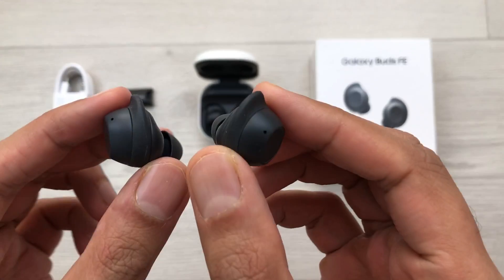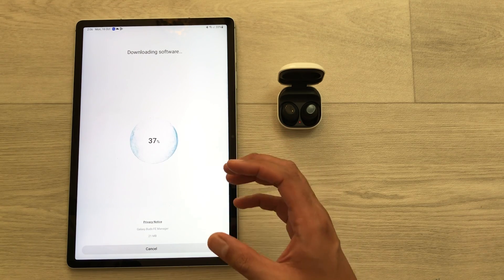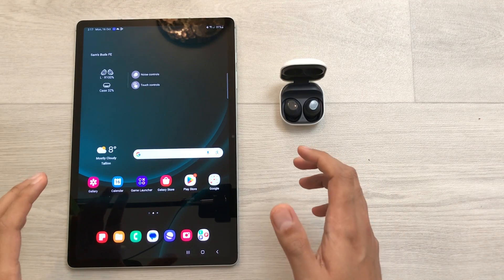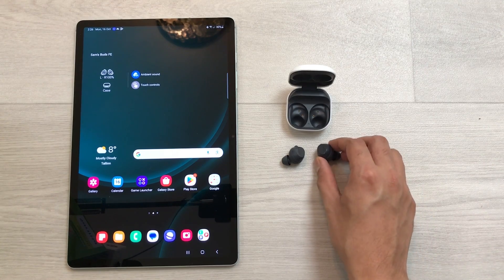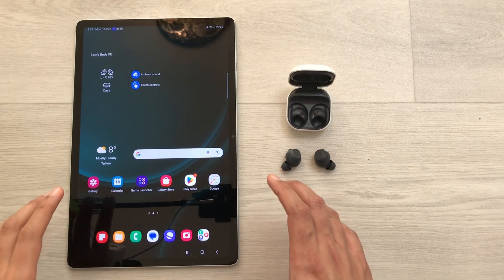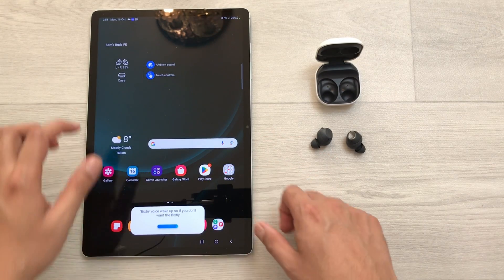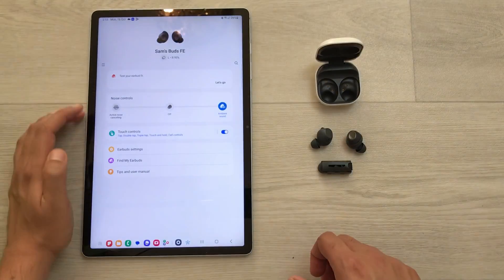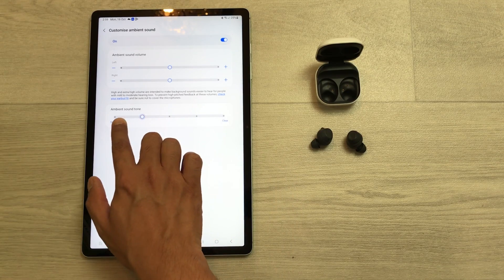Samsung Galaxy Buds FE - How to Use With 12 Tips and Tricks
How to Use Samsung Galaxy Buds FE with 12 Best Features
In this video i am showing how to use Samsung Galaxy Buds FE Fan Edition with Samsung Galaxy Tab S9 FE+ and with other devices. You can use all the features by using galaxy wearable app. You can customize controls, select Equalisers and much more.
Time Stamps:
00:00 - Intro
00:13 - How to Connect
1:11 - Galaxy Wearable App
2:30 - Buds FE Widget
3:20 - Ambient Sound During Calls
3:57 - Equaliser
4:29 - Controls
6:33 - Gaming Mode
6:53 - Find Earbuds
8:16 - Multipoint Connection
9:40 - Bixby
9:58 - Earbuds Fit Test
10:30 - Reset
10:52 - Sound Balance